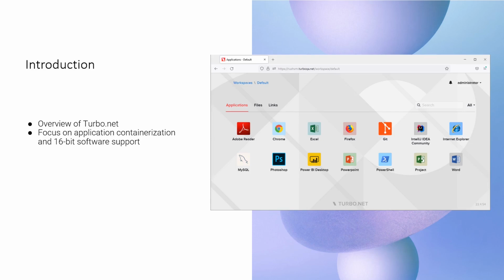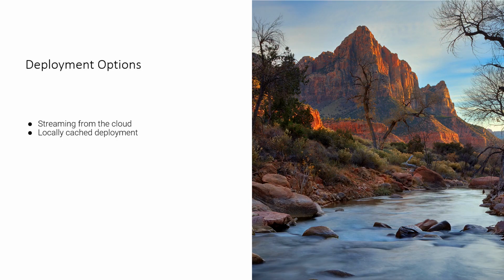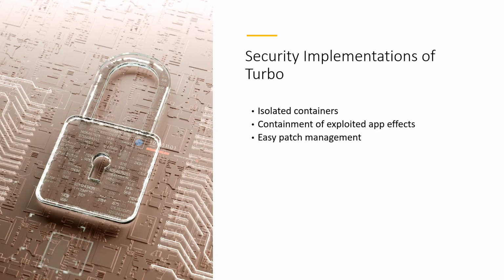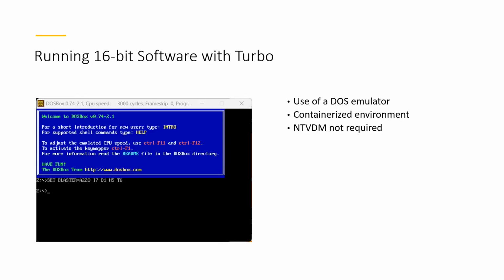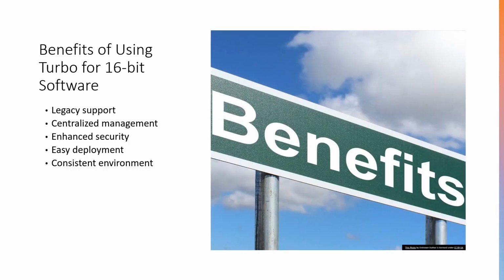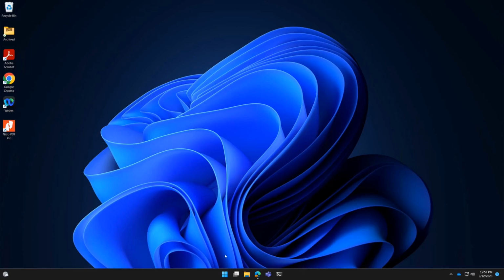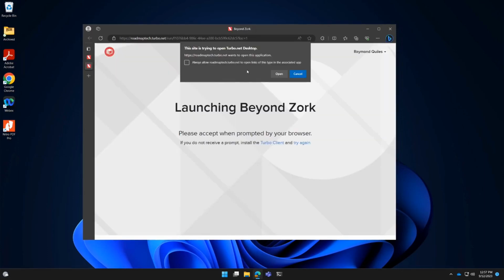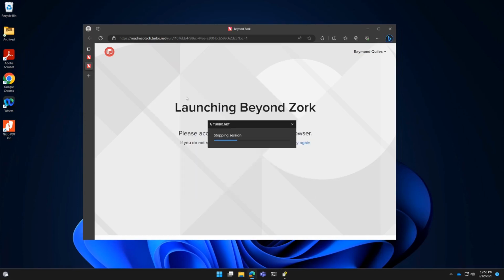App Containers for 16 bit apps on Windows 11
A solution to run legacy 16 bit applications securely inside an application layer without a need to enable NTVDM.